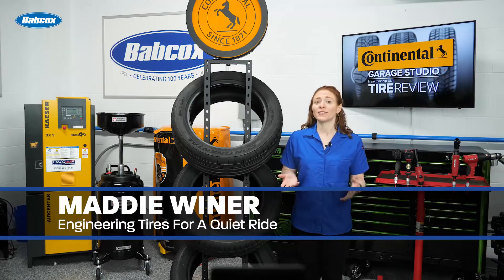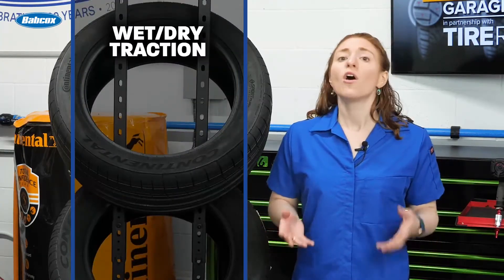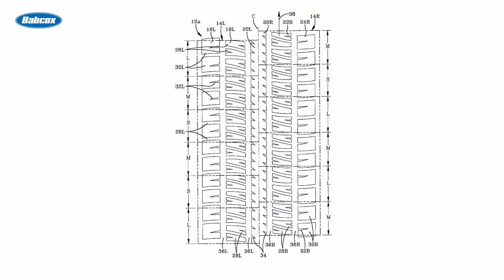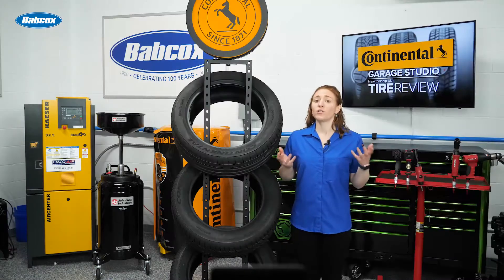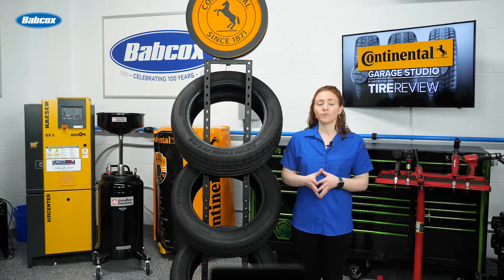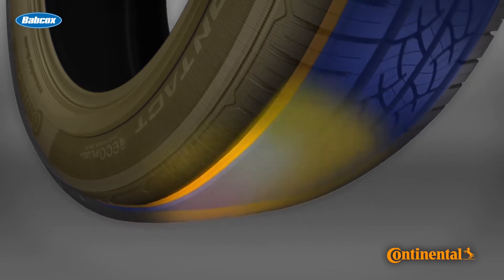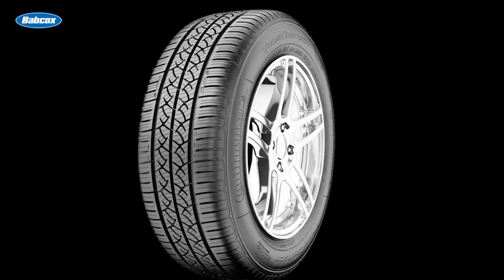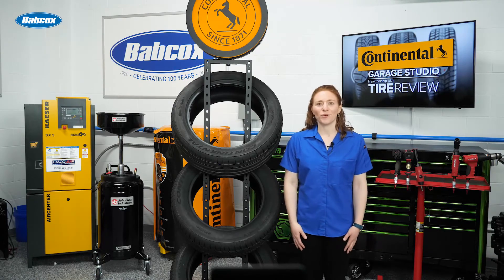Engineering Tires for a Quiet Ride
When the rubber meets the road, the tire’s design and road conditions are just a few factors that create sound vibrations as you drive.

Tire Review's Maddie Winer details how tire manufacturers engineer tires for a quiet ride, from the Tire Review Continental Tire Garage Studio at Babcox Media.